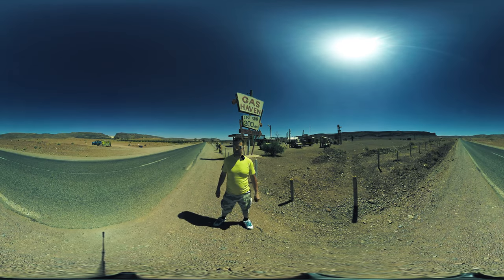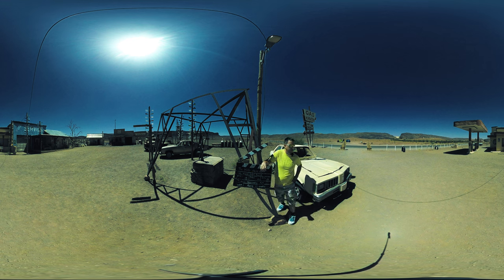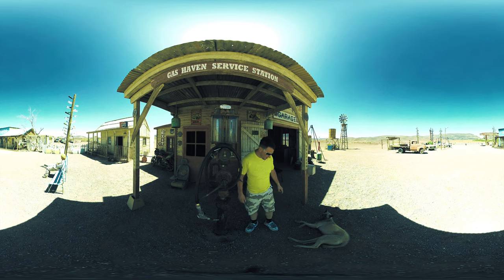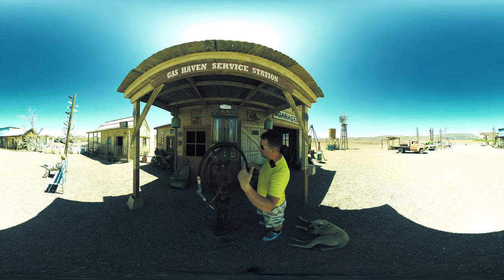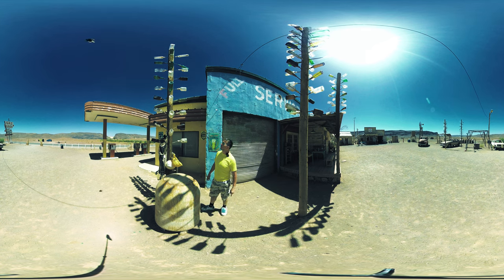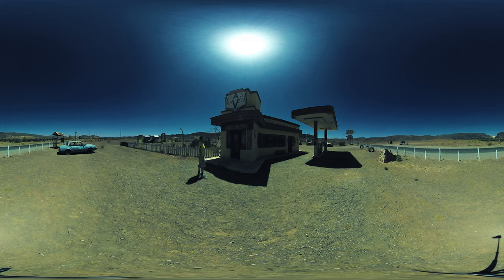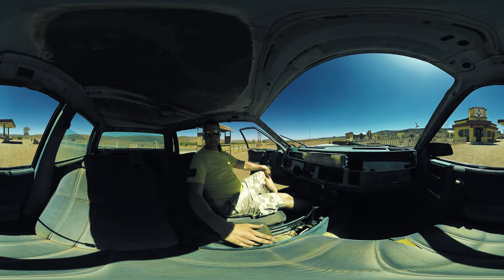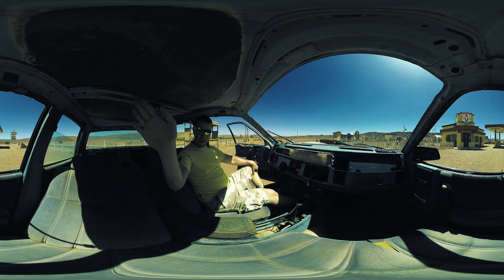A 360VR Journey Through ‘THE HILLS HAVE EYES’ Abandoned Set, Morocco [ 5.7K, 360VR ]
Step into the desolate remnants of Gas Haven, the notorious site from ‘The Hills Have Eyes,’ through the lens of our 360VR experience. Uncover the secrets hidden within the silent walls and explore the eerie atmosphere where cinematic horror was once brought to life. This immersive journey will transport you to the heart of Ourzazate’s abandoned movie set, revealing a world suspended between reality and film, decay and timeless intrigue. Join us as we navigate the haunting echoes of the past, and experience the thrill of discovery in a place where every corner holds a story untold.